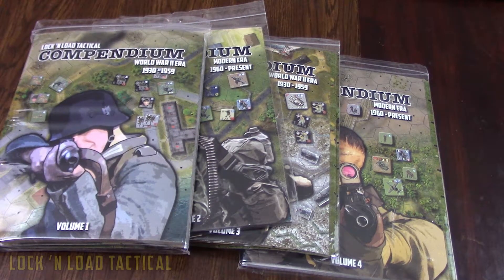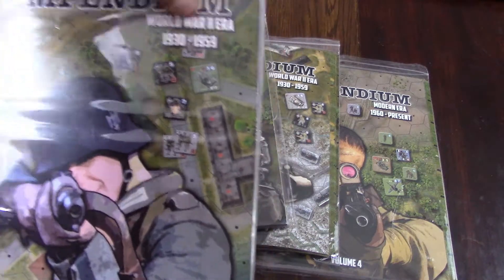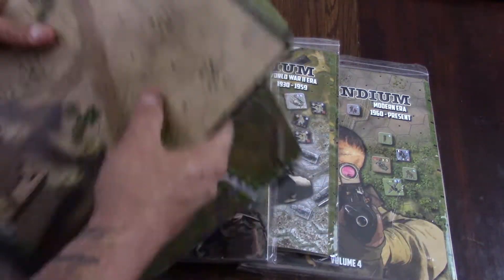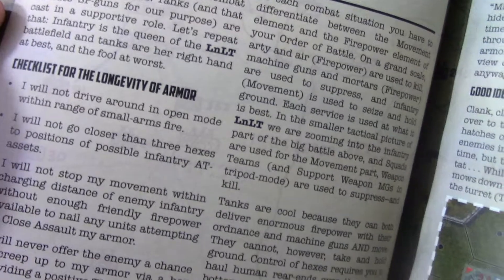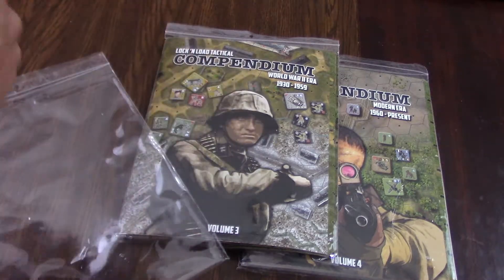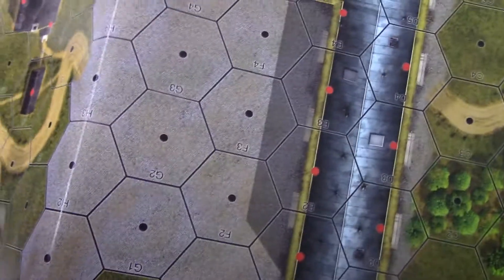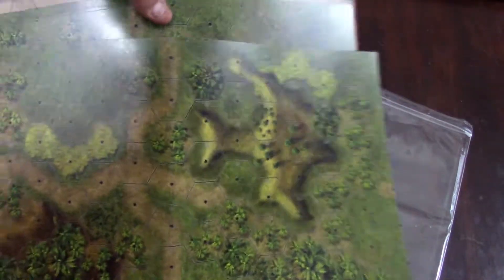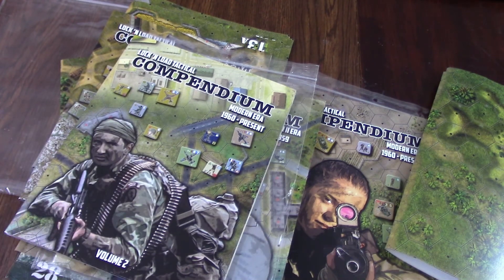LNLT Compendiums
A unboxing type video showing what the compendiums are and what they come with.